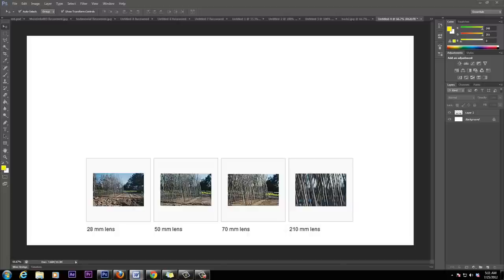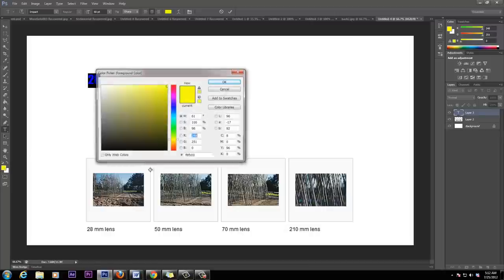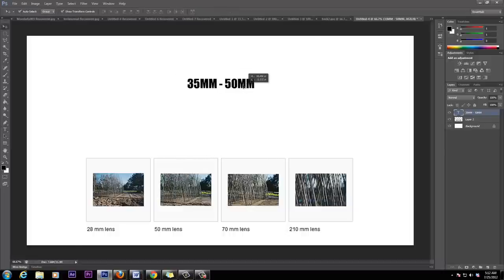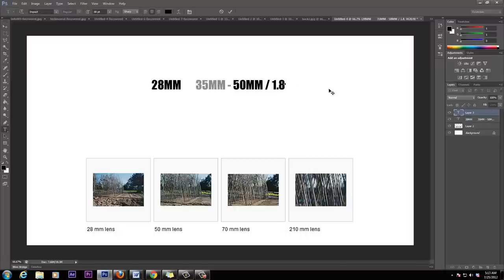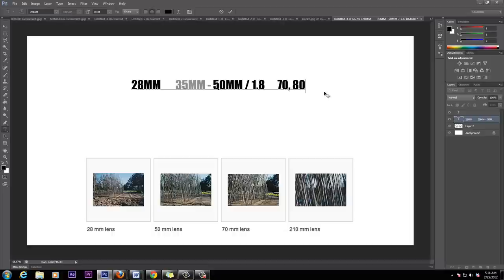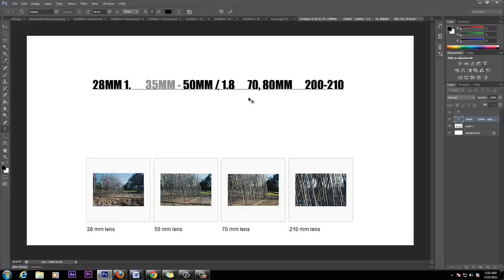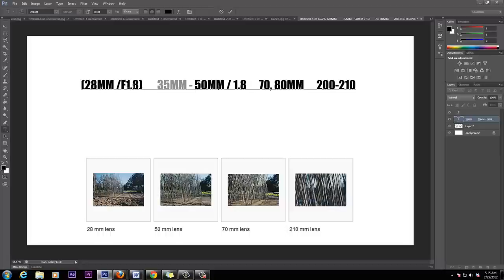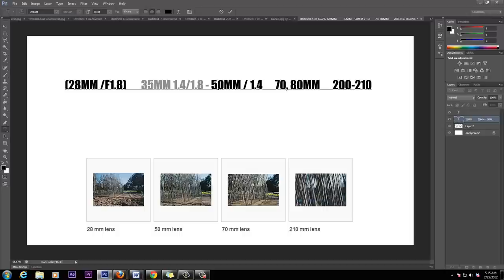Lens Basics | ISO Apeture F Stop 28mm - 210mm